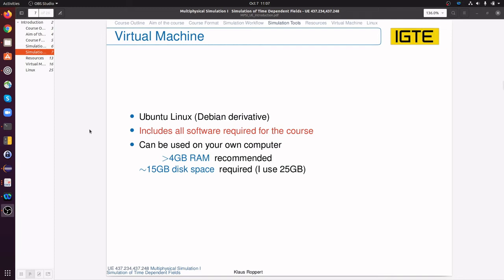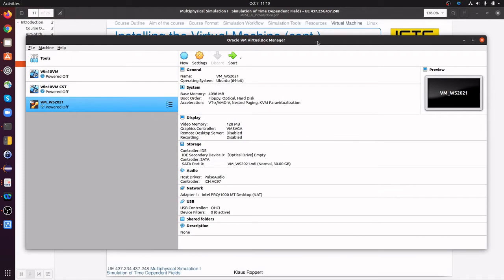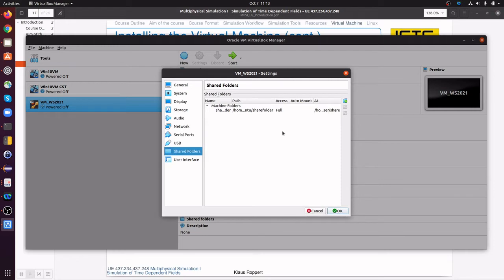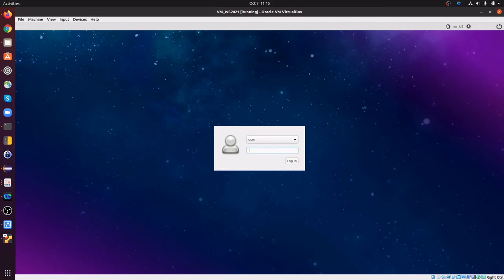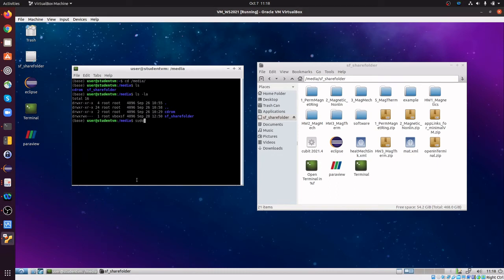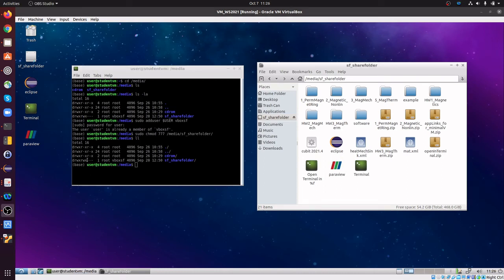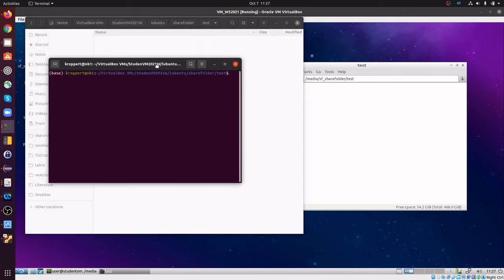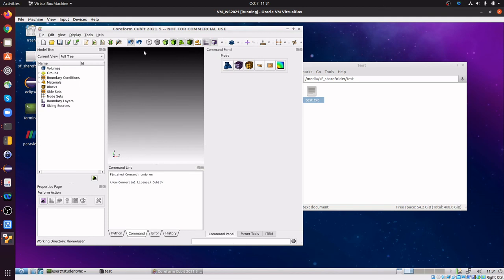Setup of the VirtualMachine